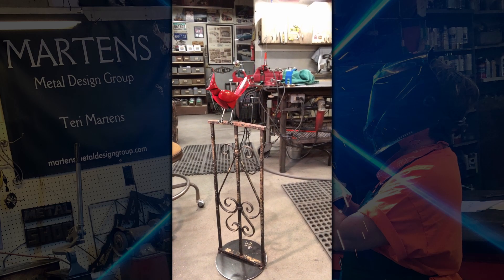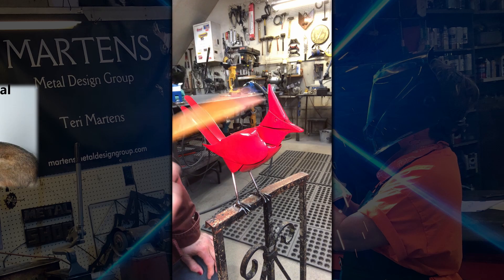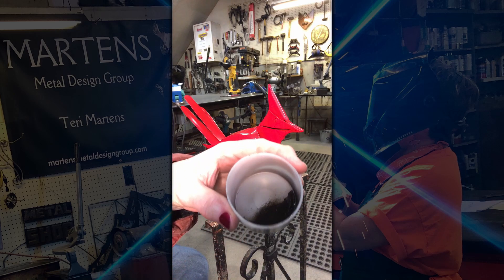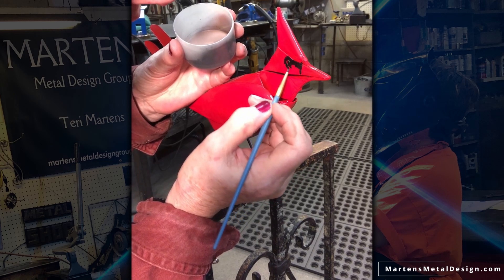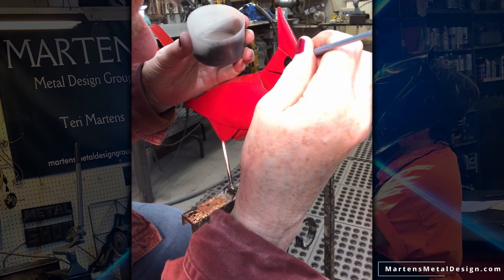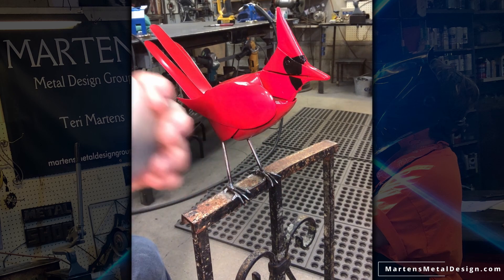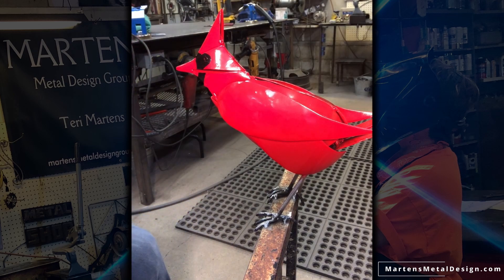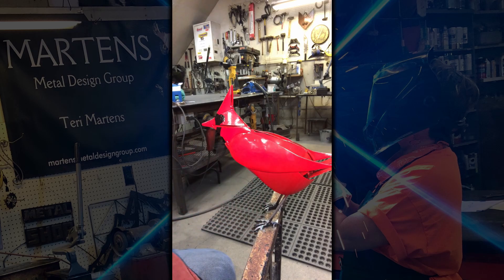Face Paint -- Painting a Cardinal Face | Martens Metal Design